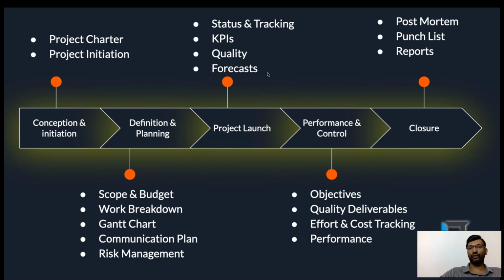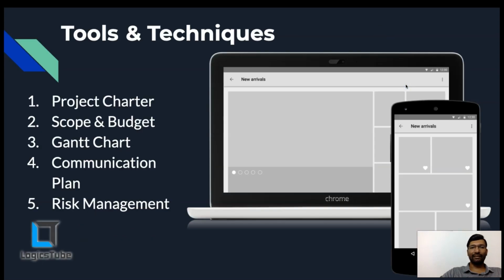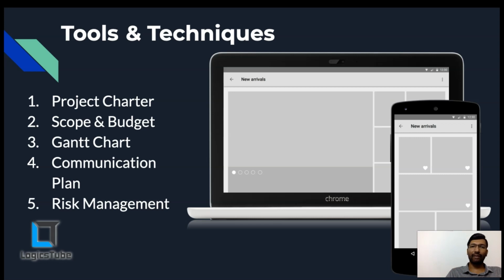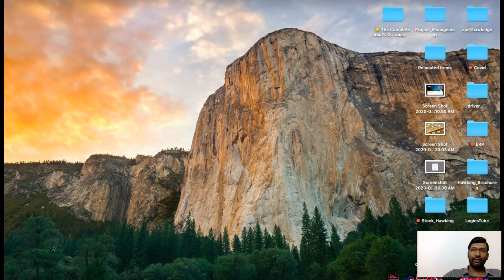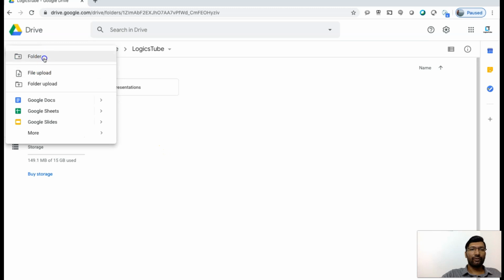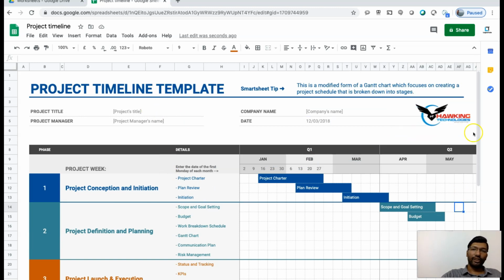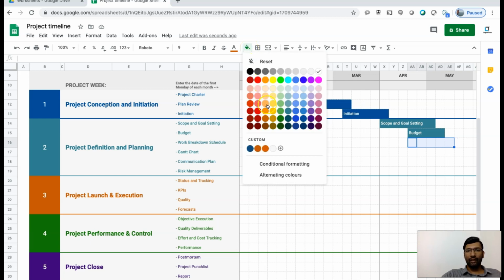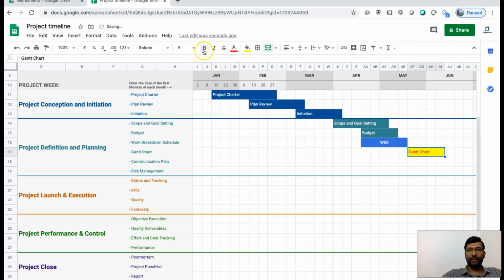Most Simple Spreadsheet Techniques for Project Management Process - Tools & Techniques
Project Management Process & Tools

JH Project Management Process & Tools Diagram shown in a fishbone architecture simply explains the tools against each phase of a project. In this session we are highlighting the project integration management. As a tool all project / portfolio managers are using PROJECT CHARTER.

Since application in a common platform in which different operating systems and hardwares compatibility is needed in day to day operations. For that we are recommending cloud computing based platforms. For example we can consider Google Sheets as a powerful spreadsheet tool for management. Using this we are presenting the project charter from the basics of a spread sheet. Anyone can understand easily.